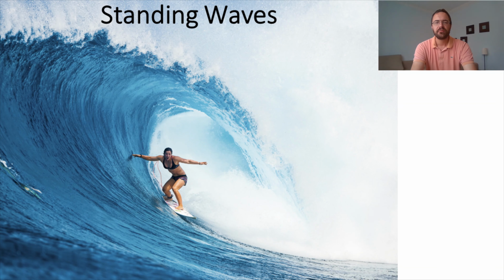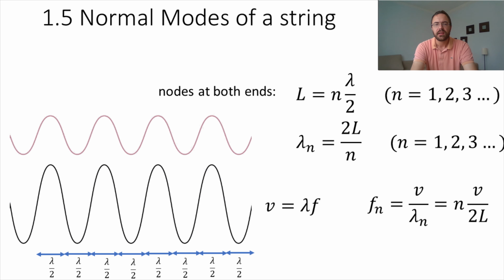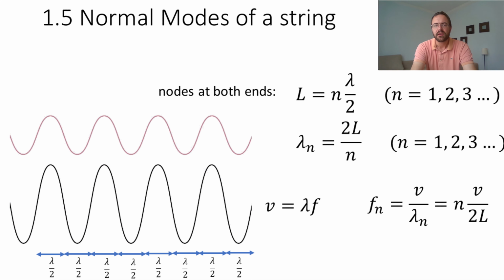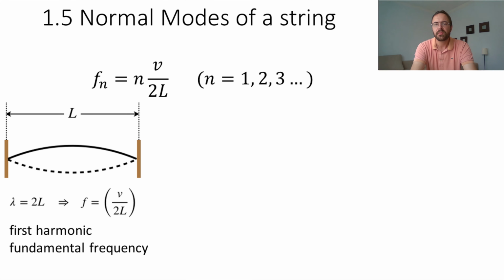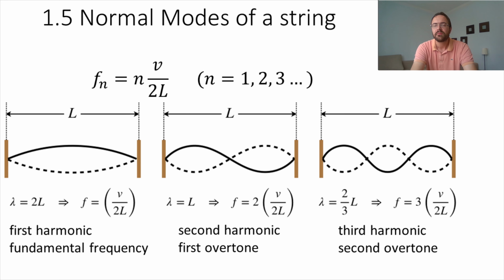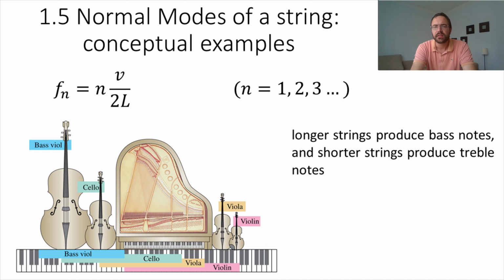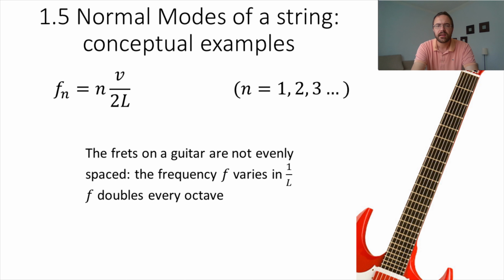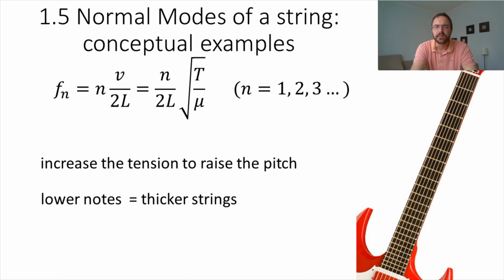Mechanical Waves Part 5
In this video, I introduce normal modes for waves on a string.